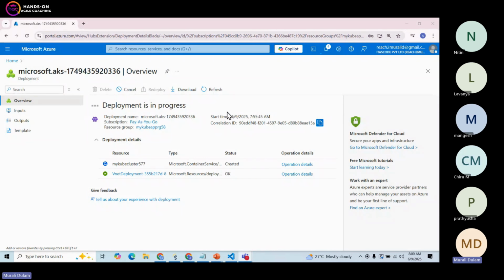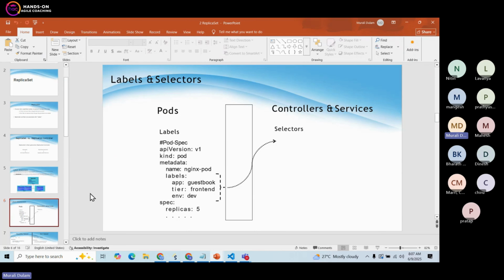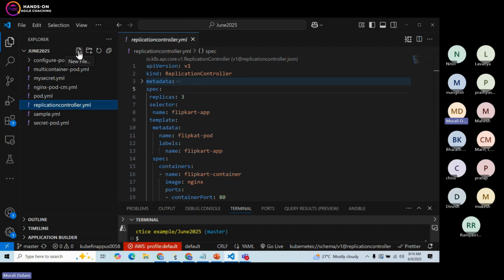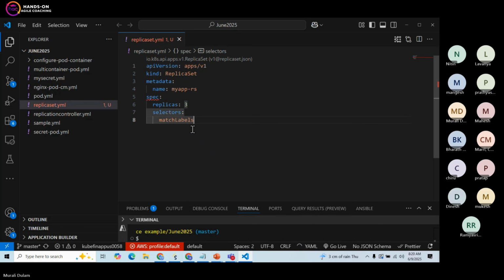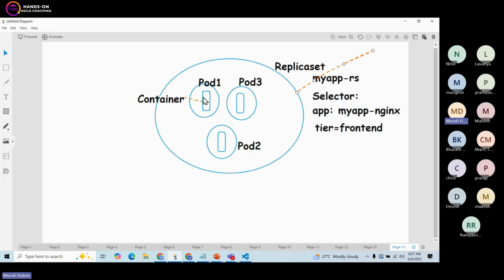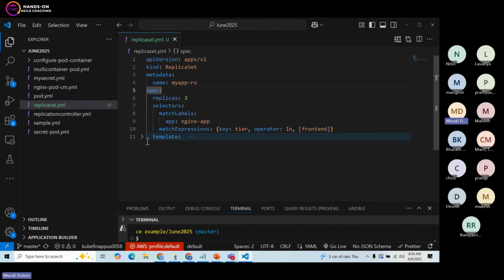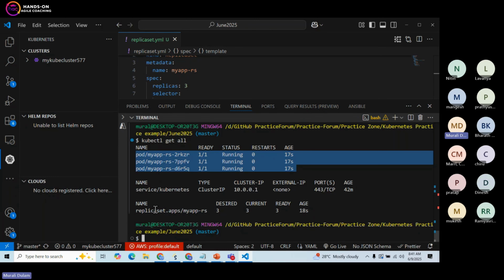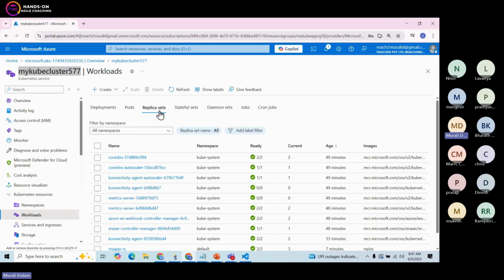Watch Our Class on Kubernetes ReplicaSet | Full Hands-On DevSecOps Training Available